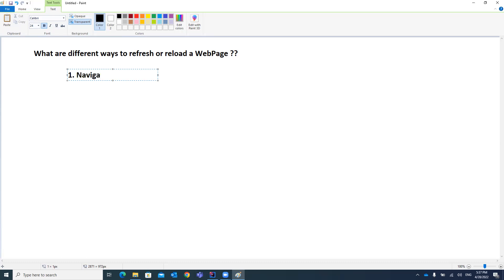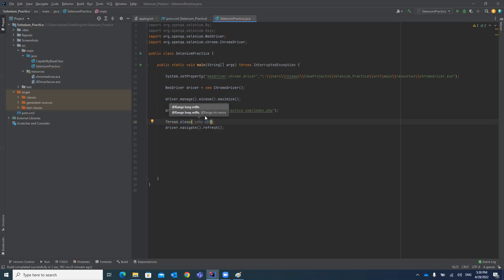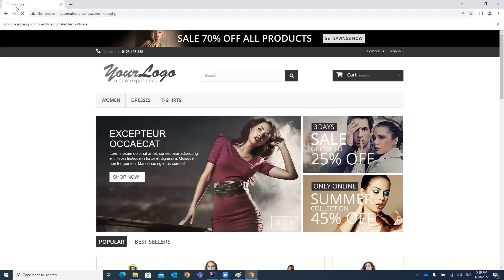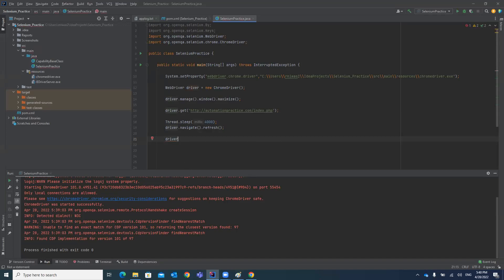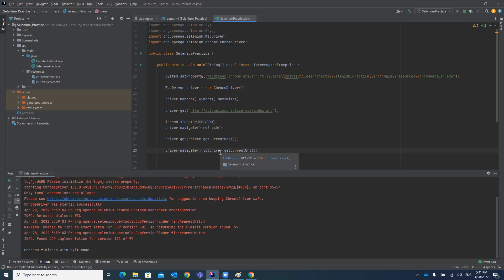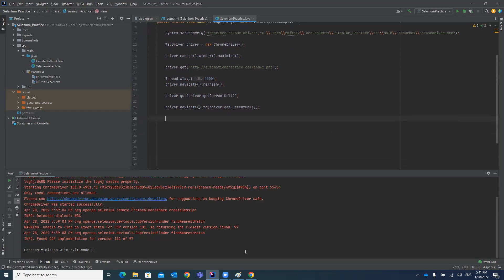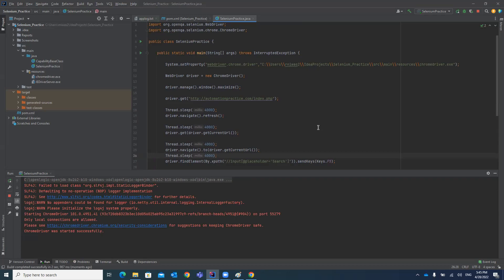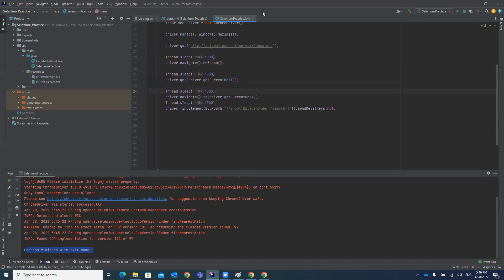🔥 Different Ways to Refresh or Reload a Webpage in Selenium | WebDriver Explained | Interview Q&A🔥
🔥 Do you know there are multiple ways to refresh or reload a webpage in Selenium WebDriver? 🤔💻
In this video, we’ll uncover all possible methods to refresh a webpage with real-time examples and interview-focused explanations! 🎯
🧠 Detailed Overview
Welcome to another practical session from Rahul Automation Studio 🚀!
In this tutorial, you’ll learn the different ways to refresh or reload a webpage in Selenium WebDriver, including their real-world usage, performance impact, and interview relevance.

Whether you’re a beginner learning Selenium basics or an experienced QA preparing for automation interviews, this video will make the concept crystal clear.
We’ll explore the logic behind commands like:

driver.navigate().refresh();
driver.get(driver.getCurrentUrl());
driver.navigate().to(driver.getCurrentUrl());
((JavascriptExecutor)driver).executeScript("location.reload()");

By the end of this video, you’ll know which method to use, when, and why — helping you build stronger, more reliable automation scripts. 💪✨
✅ Key Learning Points
Here’s what you’ll take away 👇
• 💡 4 Different ways to refresh/reload a webpage in Selenium
• ⚙️ The difference between .get() and .navigate().refresh()
• 🧠 When to use JavaScriptExecutor for refreshing
• 🧩 Real-time demo using ChromeDriver
• 🧰 Common mistakes & how to avoid them
• 🎯 Frequently asked interview questions on this topic
⏱️ Timestamps (Logical Chapters)
00:00 – Introduction
01:10 – Why Do We Need to Refresh Pages in Selenium?
02:50 – Method 1: Using driver.navigate().refresh()
04:15 – Method 2: Using driver.get(driver.getCurrentUrl())
05:30 – Method 3: Using driver.navigate().to(driver.getCurrentUrl())
06:45 – Method 4: Using JavaScriptExecutor (location.reload())
08:30 – Summary & Interview Tip

Rahul Automation Studio 🚀 is your trusted destination for Software Testing & Automation Training, Project Support, and Career Mentorship.

We help freshers, manual testers, and professionals upgrade to Automation Experts (SDETs) through real-time project-based training and job-oriented mentorship.

Our Offerings Include:
🟡 Project Support: Real-world project automation and work support.
🔵 Interview Services: Mock interviews, resume reviews & interview Q&A.
🟣 1:1 Consultation: Personal mentorship & career guidance.
🟤 Placement Assistance: QA hiring help and job readiness programs.